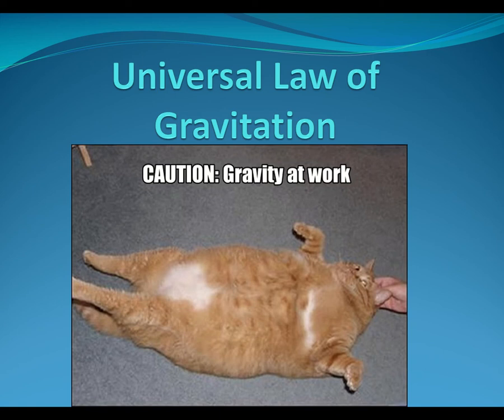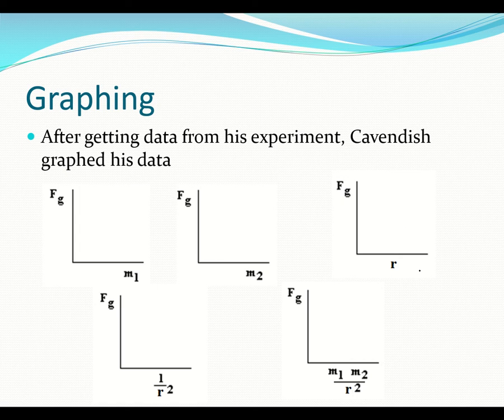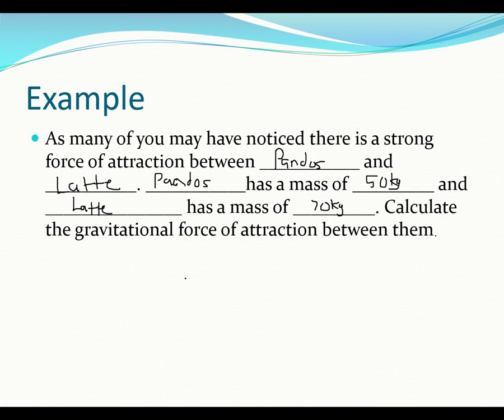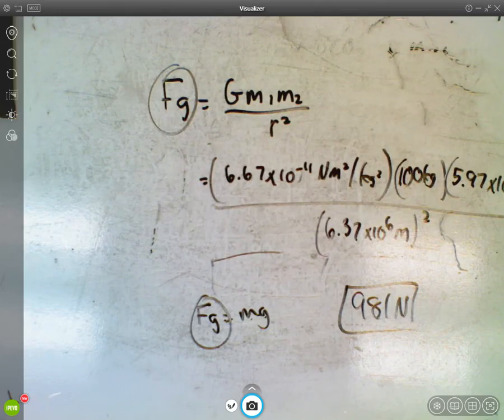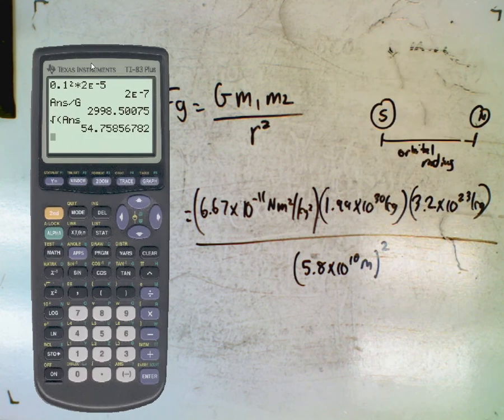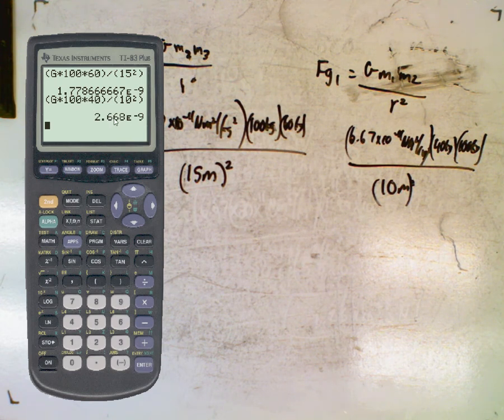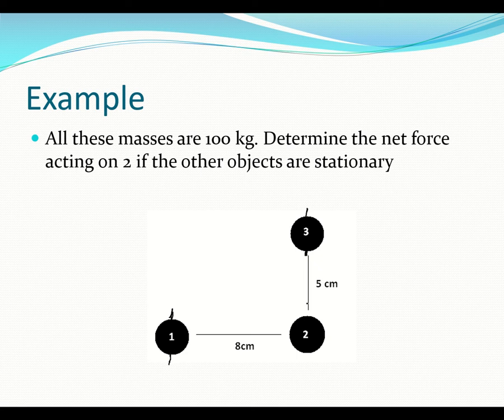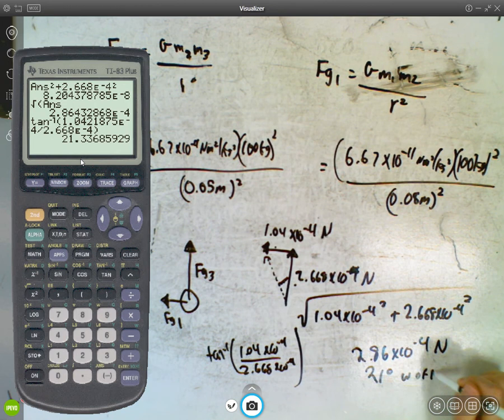5 Universal law of Graviatation